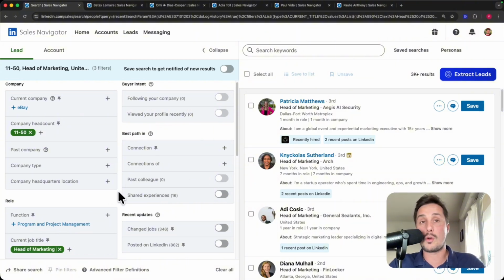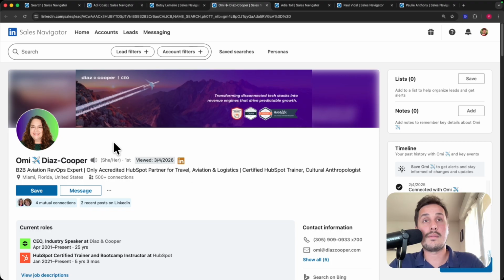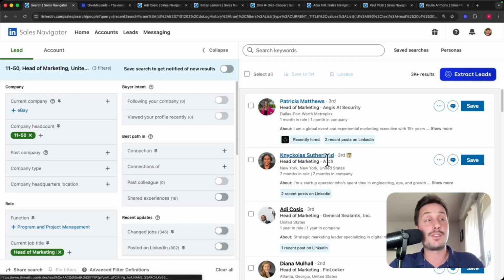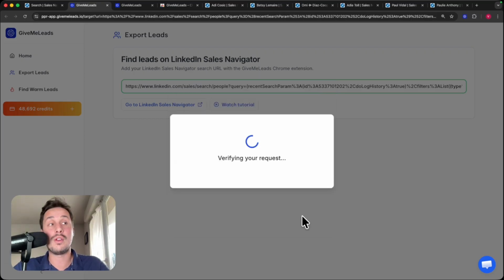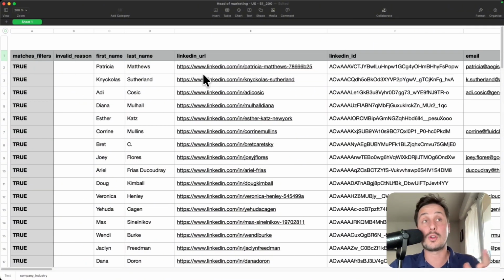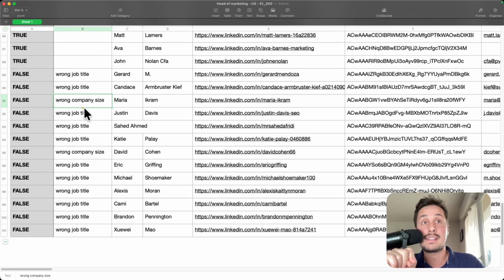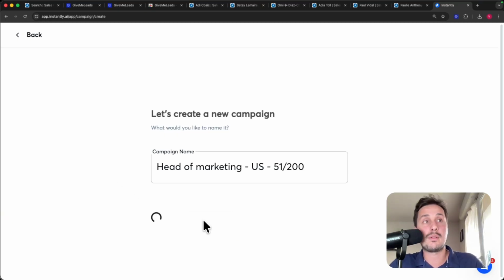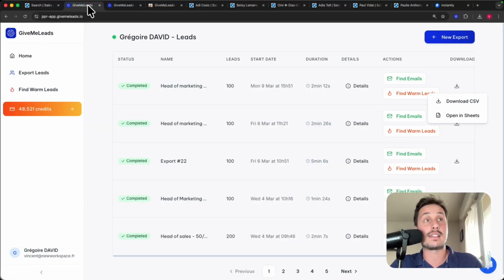How to Get Emails on LinkedIn Sales Navigator (Free & Paid)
In this video, I show you how to find and export emails from LinkedIn Sales Navigator for free.

You’ll learn how to identify leads, extract their email addresses, review your exported data, and upload your lead list into your favorite outreach tool to start contacting prospects.

This is a simple and effective workflow to turn LinkedIn searches into ready-to-use email lists for cold outreach.

What you’ll learn:
- How to find emails on LinkedIn Sales Navigator
- How to export leads with email addresses
- How to review and validate your lead data
- How to upload your leads into an outreach tool

00:00 - Intro
00:12 - How to Find Emails for Free on LinkedIn Sales Navigator
02:53 - How to Export Leads with Emails from Sales Navigator
04:43 - How to Review and Validate Your Lead List
07:56 - How to Upload Your Leads into an Outreach Tool